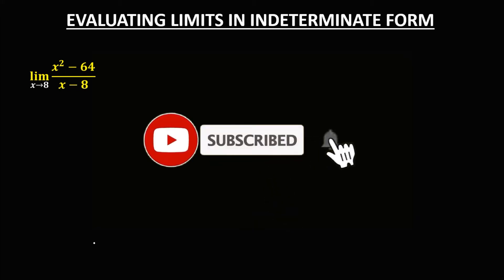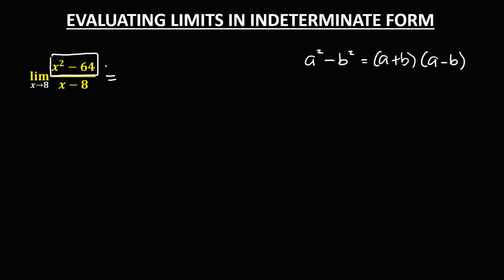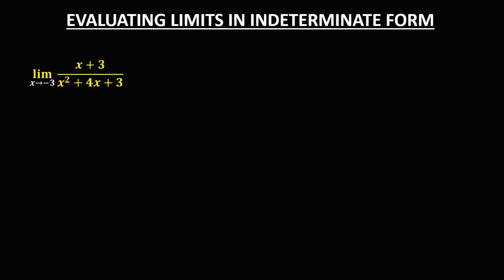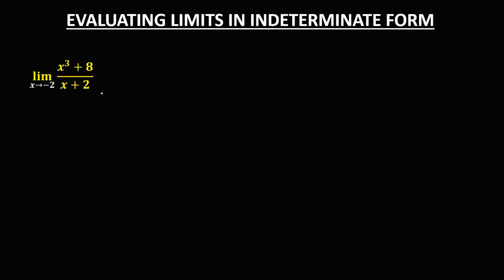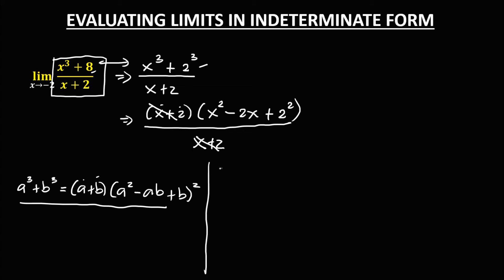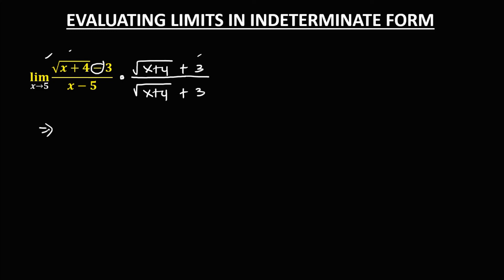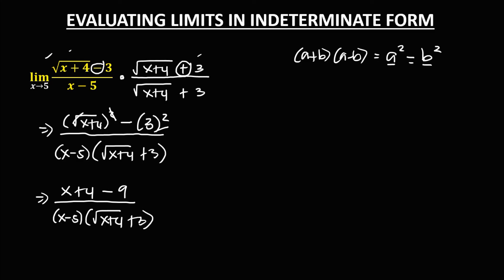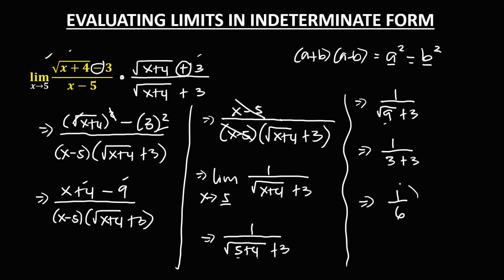EVALUATING LIMITS IN INDETERMINATE FORM BY FACTORING AND CONJUGATE